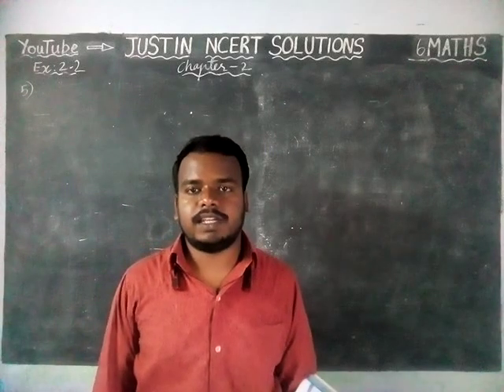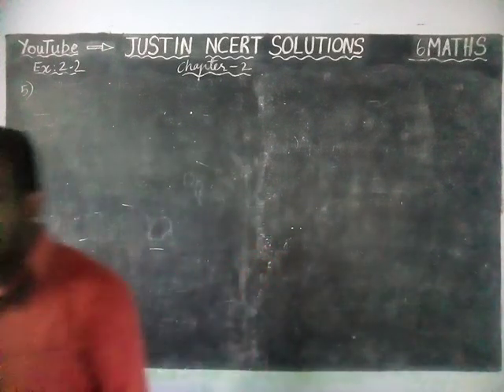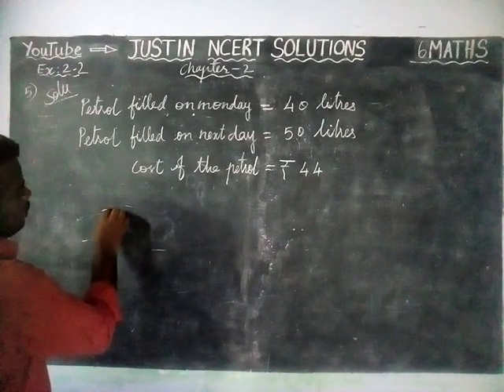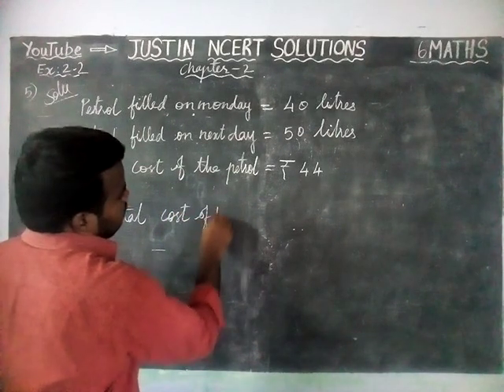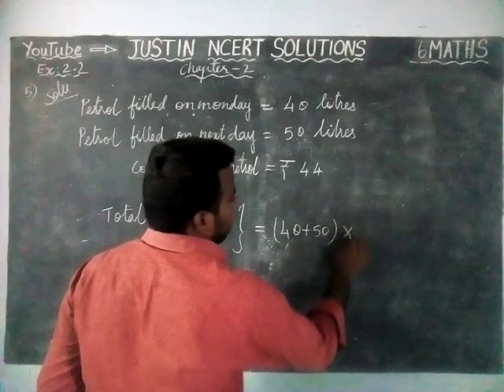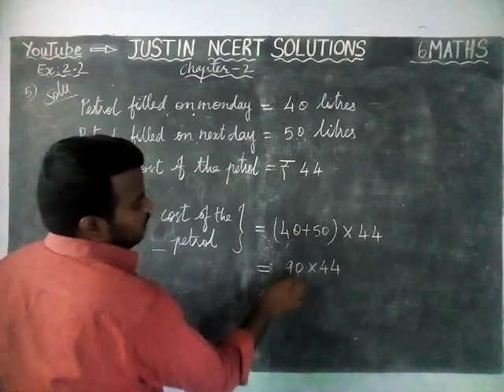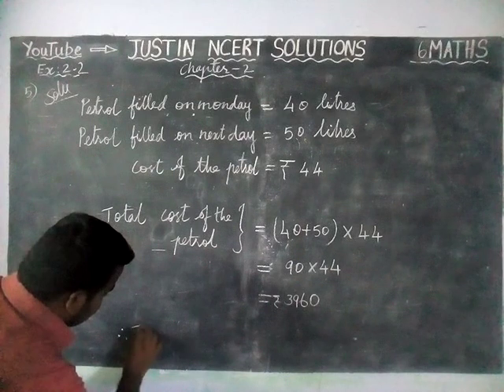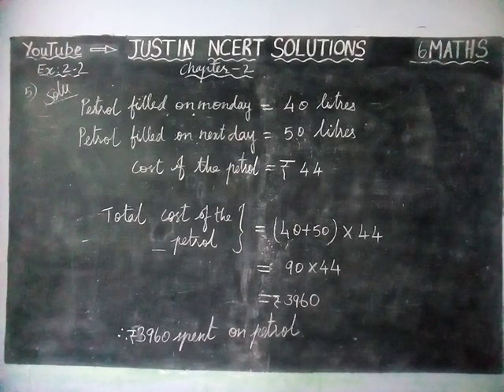Chapter 2 Ex.2.2 Q.No.5 | CBSE Class 6 Maths | JUSTIN NCERT SOLUTIONS